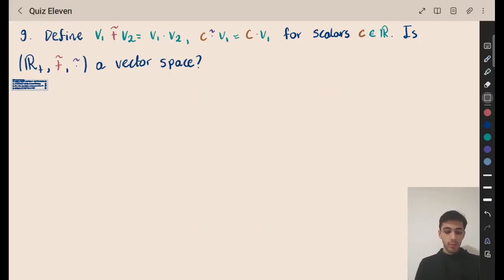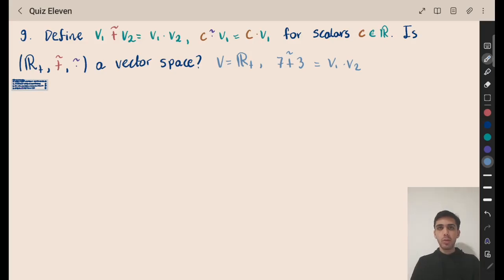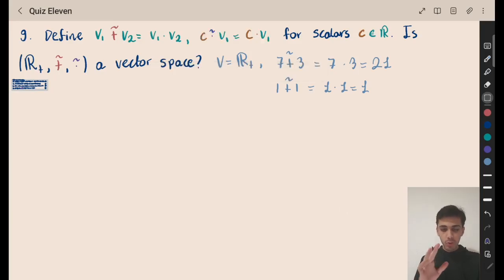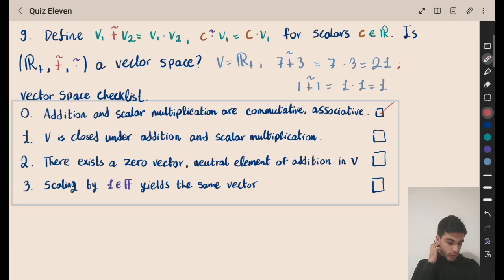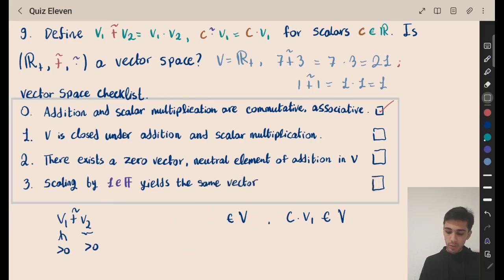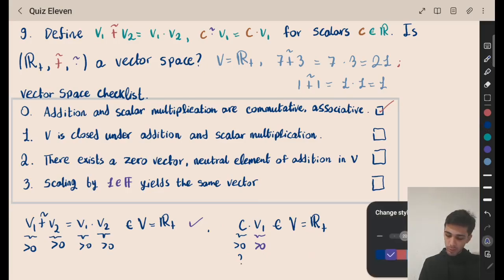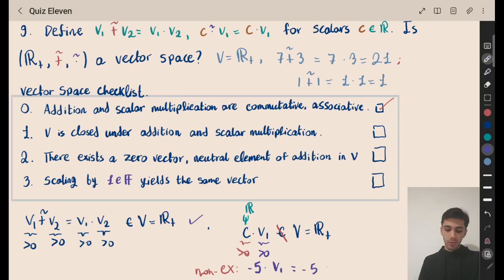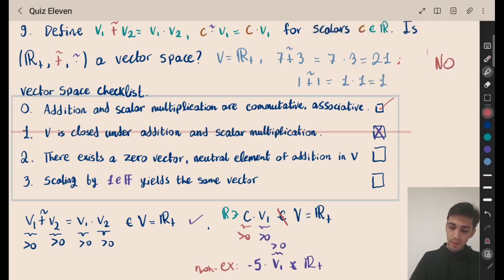11.9 - CLA (I)